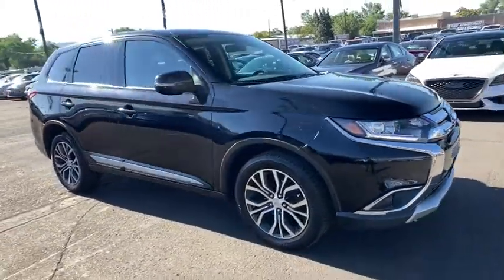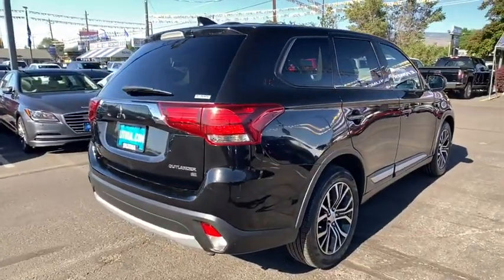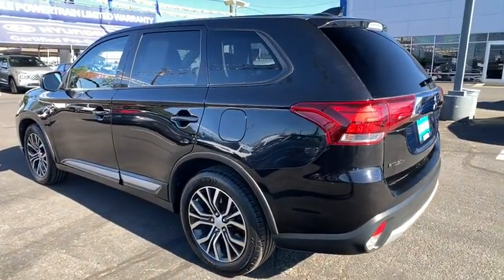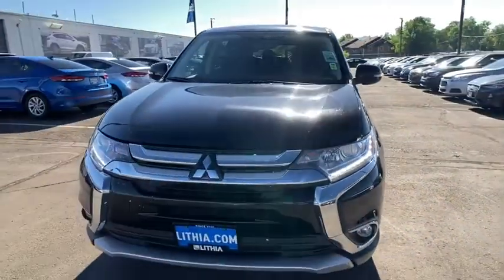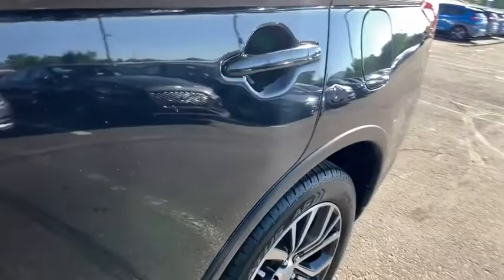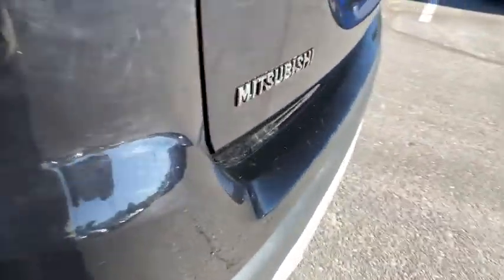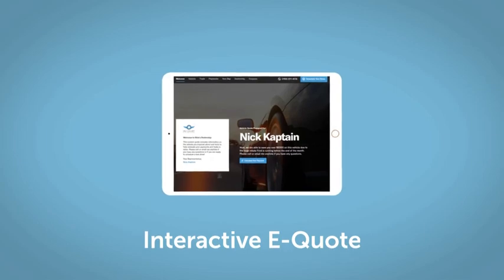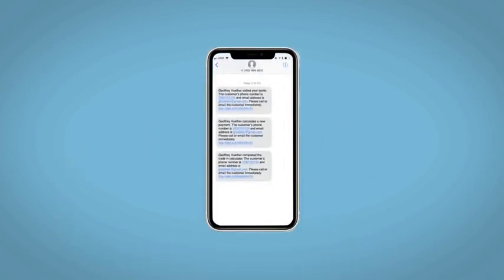2018 Mitsubishi Outlander Reno, Carson City, Northern Nevada, Sacramento, Roseville, NV JZ055109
BLACK Used 2018 Mitsubishi Outlander available in Reno, Nevada at Lithia Hyundai of Reno. Servicing the Carson City, Northern Nevada, Sacramento, Roseville, NV area
2018 Mitsubishi Outlander SE S-AWC - Stock#: JZ055109 - VIN#: JA4AZ3A34JZ055109

EPA 29 MPG Hwy/24 MPG City! CARFAX 1-Owner. SE trim. Heated Seats Third Row Seat Keyless Start Bluetooth Apple CarPlay Dual Zone A/C 4x4 Aluminum Wheels Back-Up Camera iPod/MP3 Input Satellite Radio. CLICK NOW! KEY FEATURES INCLUDE: Third Row Seat 4x4 Heated Driver Seat Back-Up Camera Satellite Radio iPod/MP3 Input Bluetooth Aluminum Wheels Keyless Start Dual Zone A/C Apple CarPlay Smart Device Integration Heated Seats MP3 Player Privacy Glass Keyless Entry Steering Wheel Controls Child Safety Locks. EXPERTS ARE SAYING: Edmunds.coms review says The steering has a natural feel. It turns in quickly enough that you can have some fun on a back road yet the effort is appropriately light for around-town driving. Its easy to keep the Outlander steered straight on the highway.. Great Gas Mileage: 29 MPG Hwy. WHO WE ARE: Lithia Hyundai of Reno sells new Hyundais certified pre-owned Hyundais and used cars trucks and SUVs! We have excellent finance options as low as 0% on select models in addition to all avilable Hyundai incentives and rebates! We also specialize in second chance financing! We are located in Northern Nevada at 2620 Kietzke Ln. Our hours are Monday-Saturday 8: 30am - 8pm and Sundays 10am - 6pm. 100% customer satifaction is our priority! Price does not include $449 Dealer doc fee taxes and license fees. Price contains all applicable dealer incentives and non-limited factory rebates. You may qualify for additional rebates; see dealer for details.